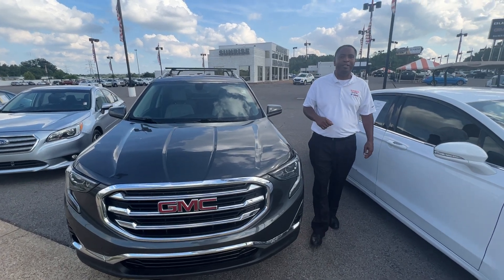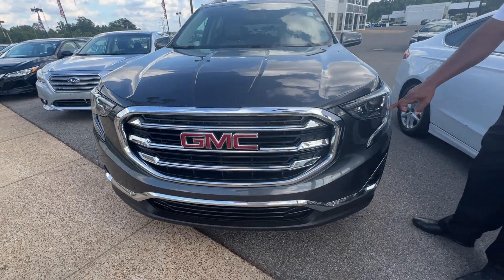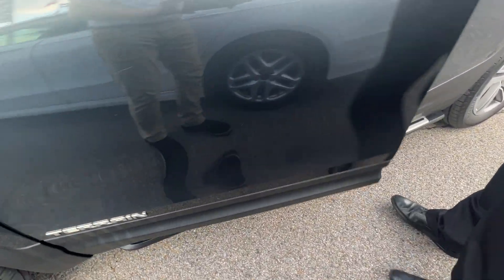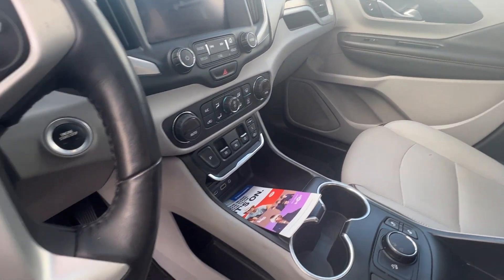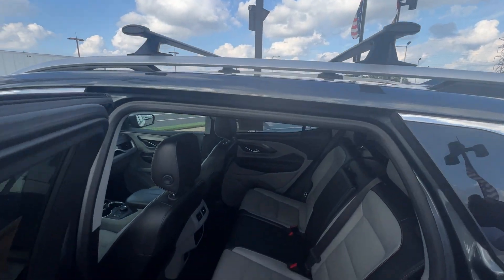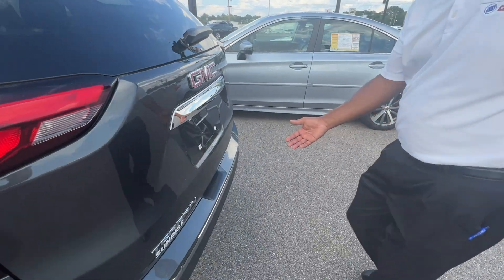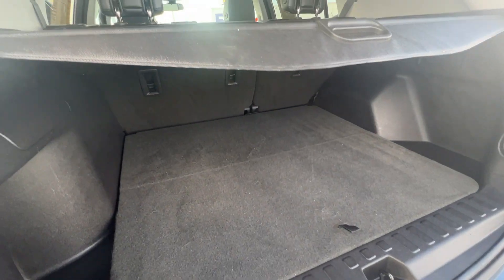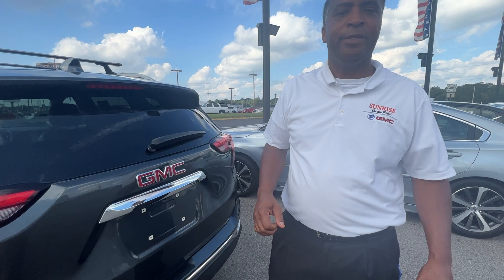2018 GMC TERRAIN